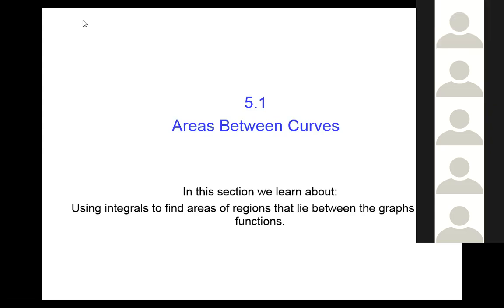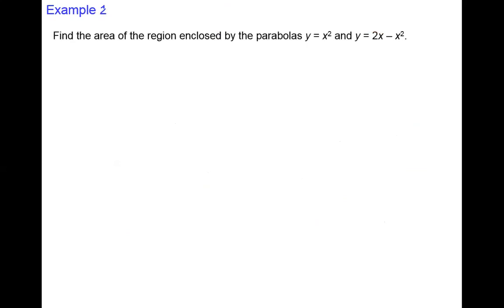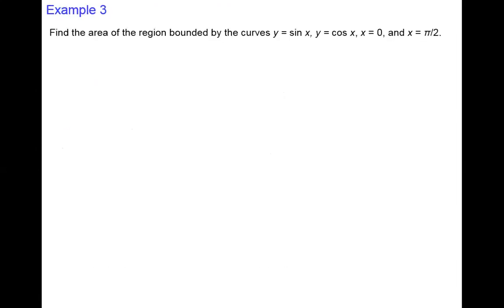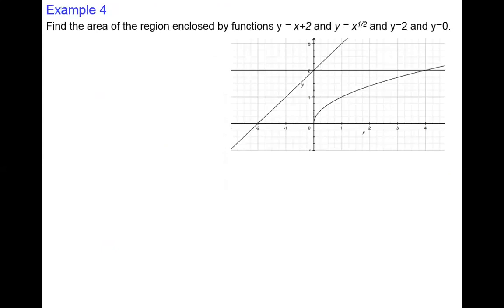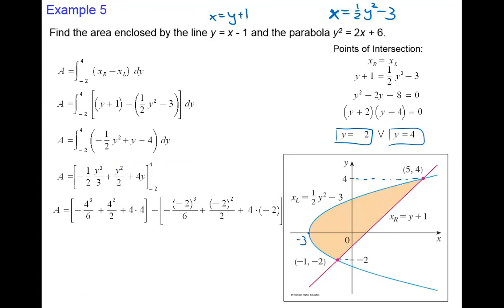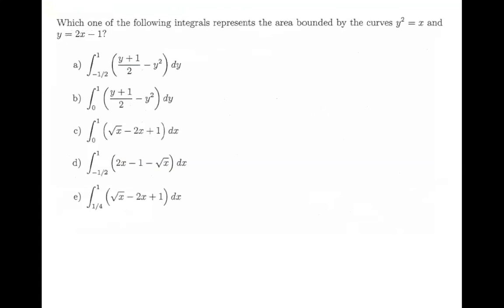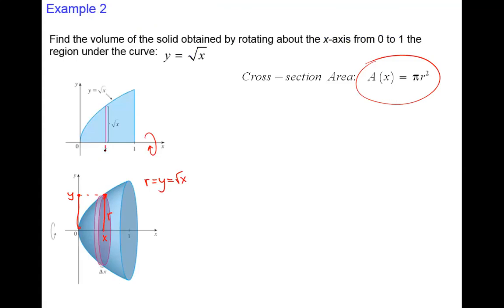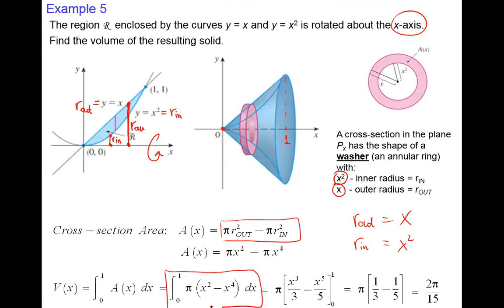Math 140 Week 11 5 1 and 5 2